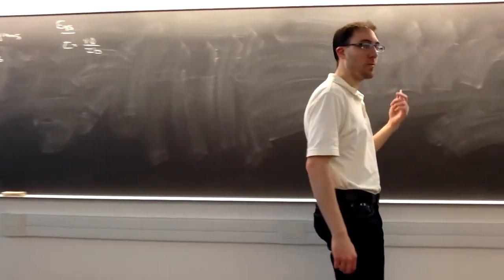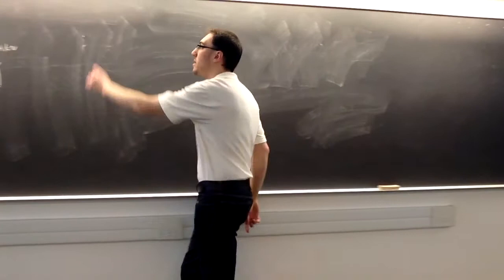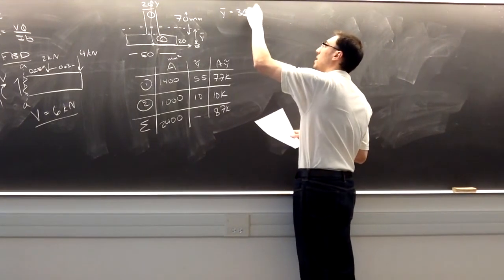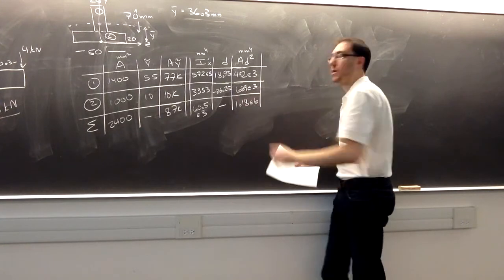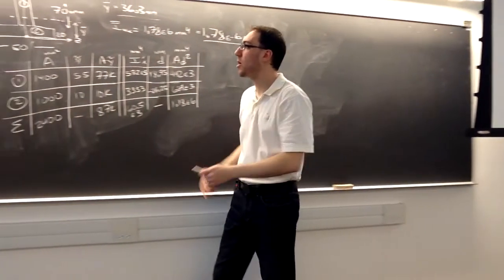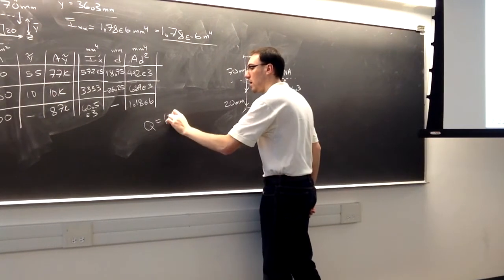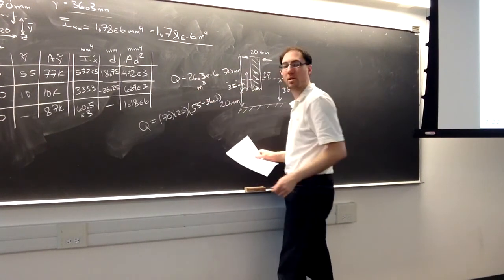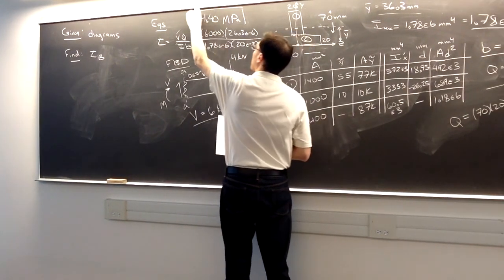EMCH 213 19C B H9e 7.22 Shear stress in beam non-rectangular cross-section at arbitrary location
Strength and Materials course video

Hibbeler 9e 7.22: Shear stress in beam with non-rectangular cross-section at arbitrary location